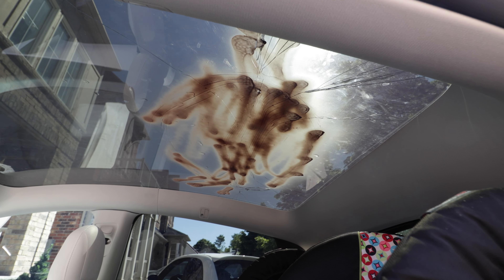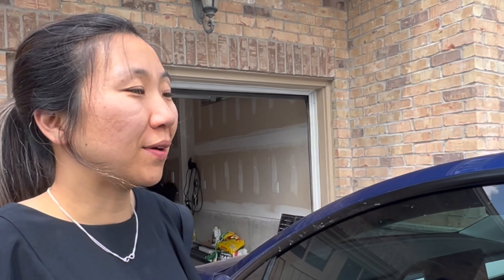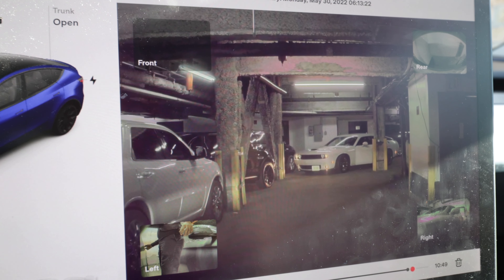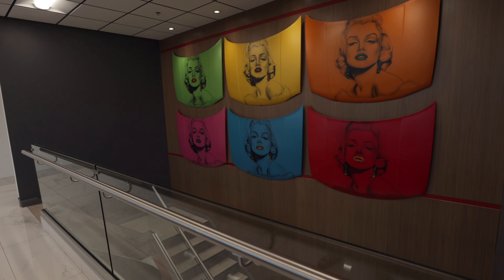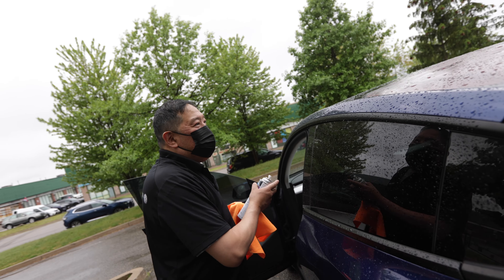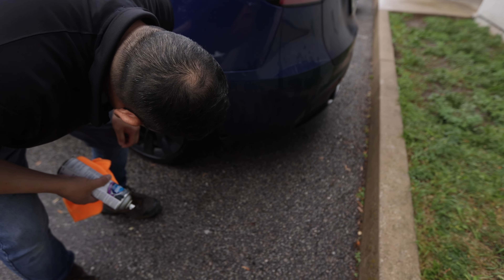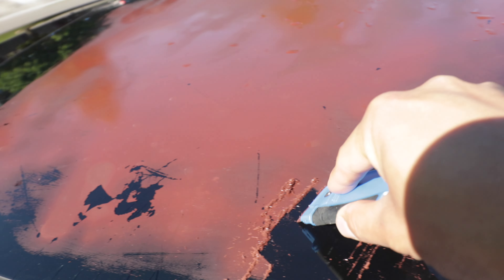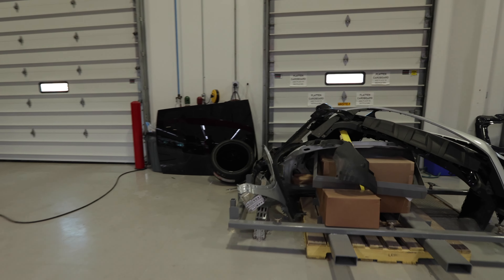Tesla Y Glass Roof Replacement Cost $$$ /Story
Here is the story of what happened to our Tesla Model Y glass roof, replacement and cost.

Camera gear:

Main vlogging camera - Canon R6 Mark II
Main vlogging lens - Canon 16-35 f2.8 ii
Main vlogging Mic - Deity D3 Pro